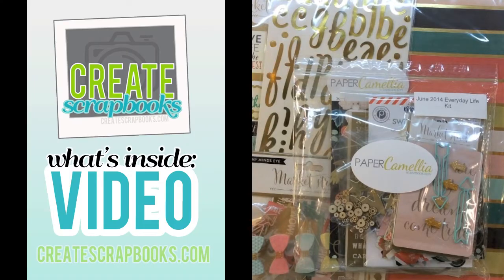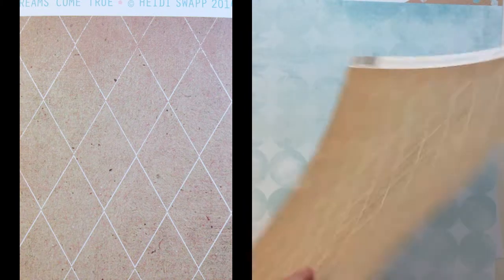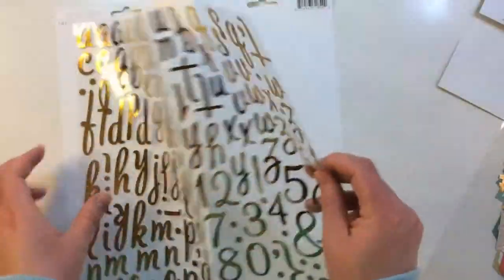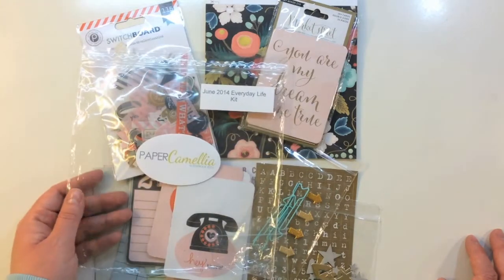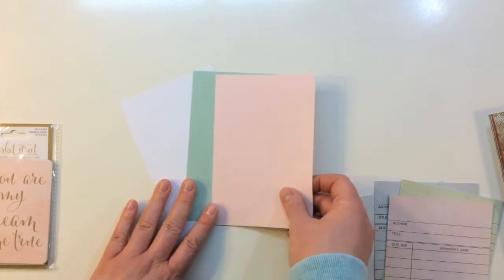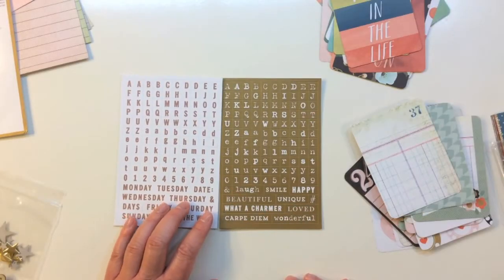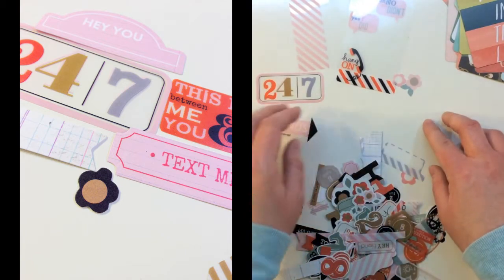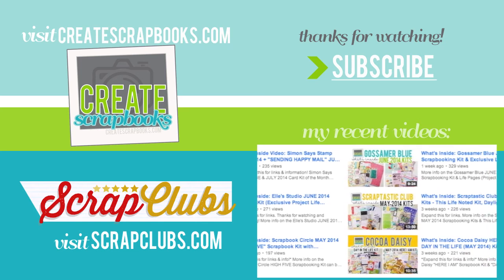What's Inside: Paper Camellia JUNE 2014 Scrapbooking & Everyday Life (PL) Kits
Expand for full info below! More info on the Paper Camellia JUNE 2014 Scrapbooking Kit & Everyday Life Kits can be found at this link on ScrapClubs

Subscribe for more upcoming scrapbook videos: unboxing of my scrapbooking kit clubs each month (What's Inside Videos), project life style of scrapbooking weekly series (pocket pages), and other stamping, and papercrafting hauls and goodness

RELATED VIDEOS & LINKS:

Complete Paper Camellia JUNE 2014 Scrapbooking Kit & Everyday Life (pocket page scrapbooking / project life style) Kits shown in this video can be purchased

Write me:
Terri Bradford